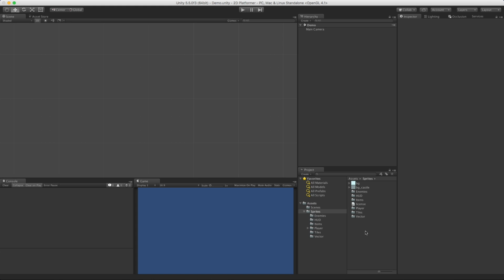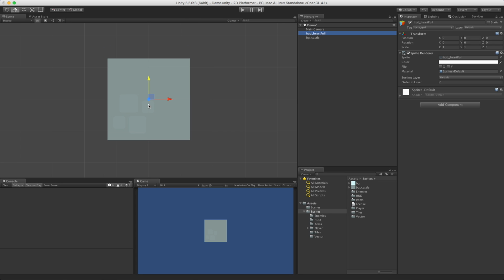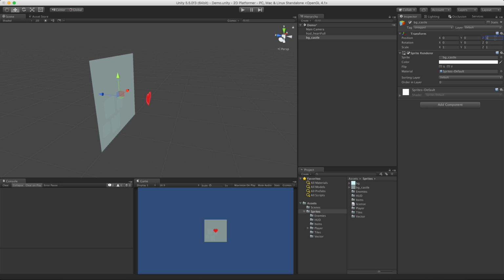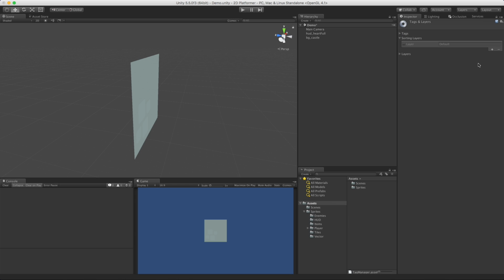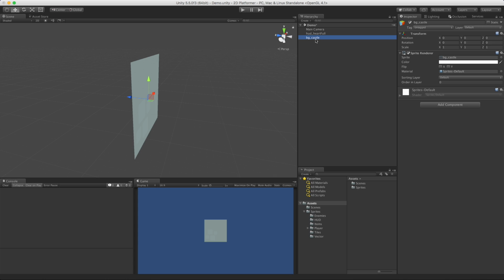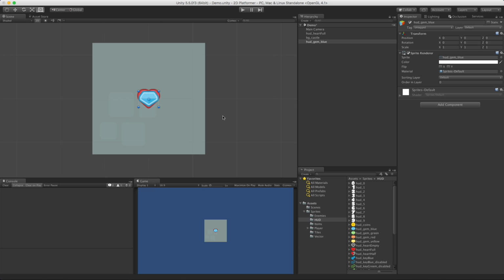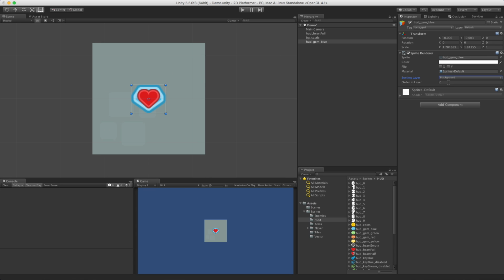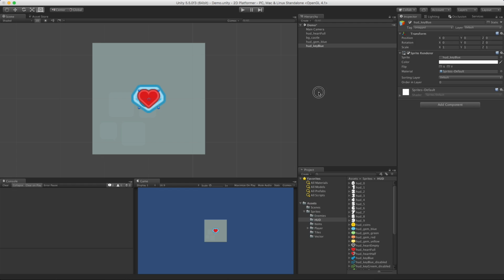Unity Sorting Layers For Sprites - 2D Game Development With Unity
There are a few different ways to sort the sprites in your scene so that they appear in the correct stacked order. Today I wanted to take a look at the Sorting Layer that is part of the Sprite Renderer in Unity.

Let's begin.